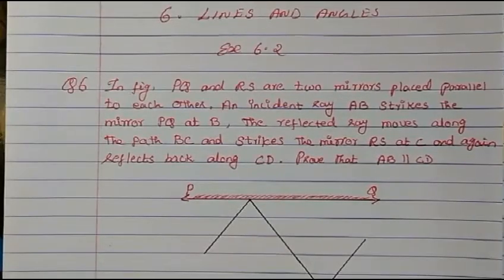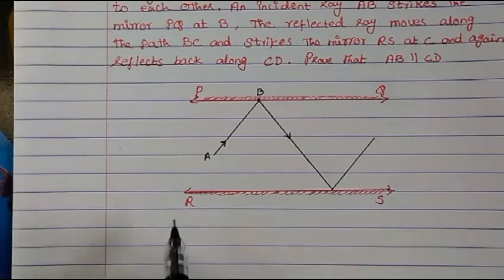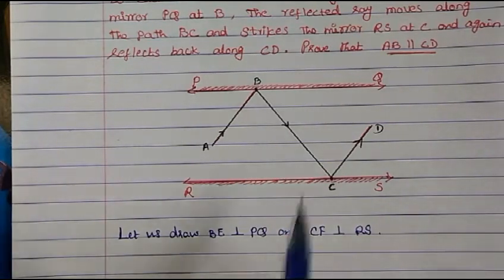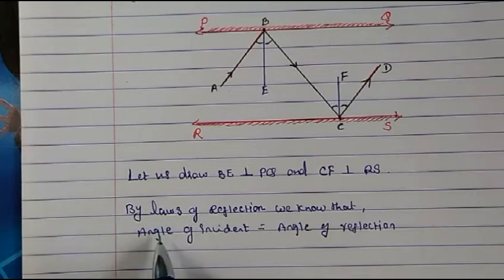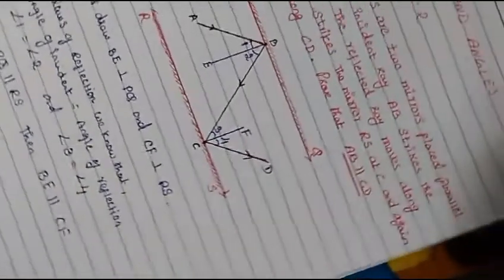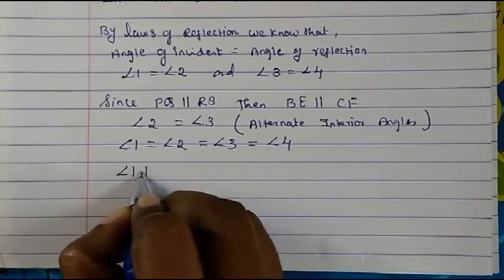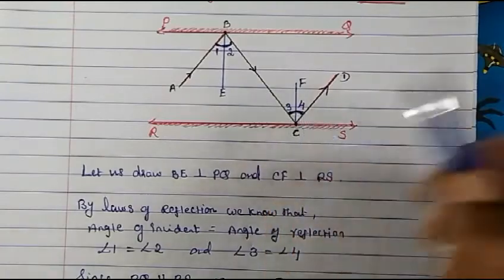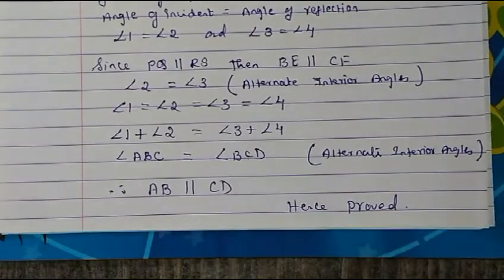9th Maths NCERT. 6. Lines & Angles. Ex.6.2, Q6